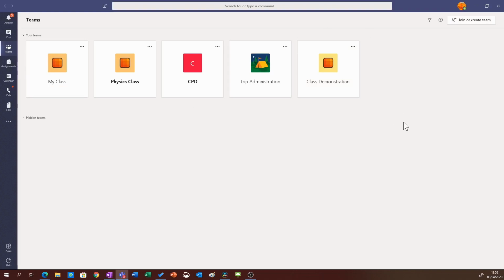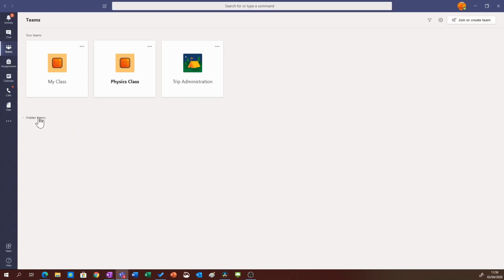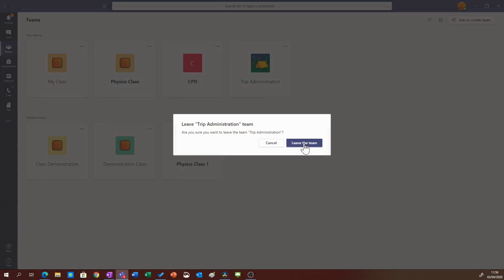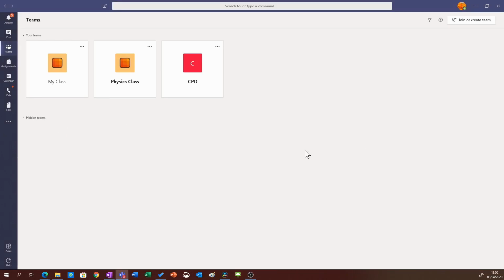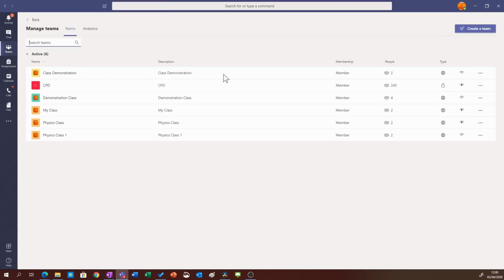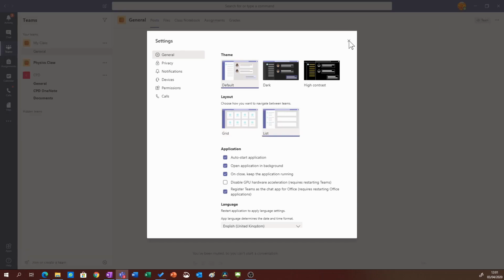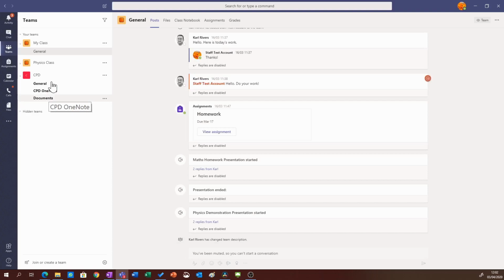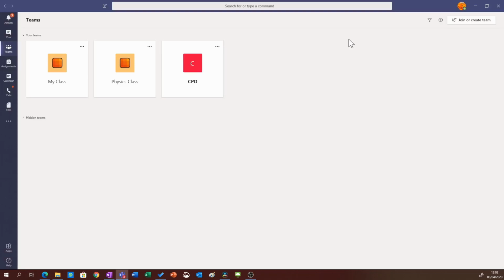Organising classes in Microsoft Teams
Become a Teams expert